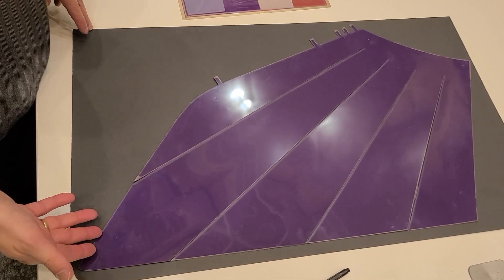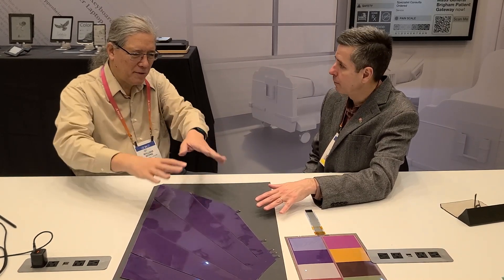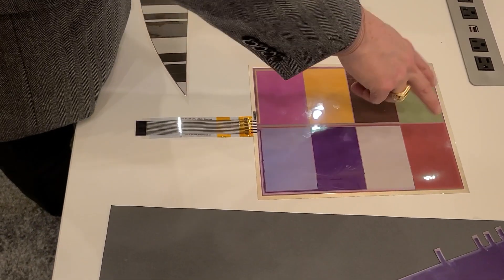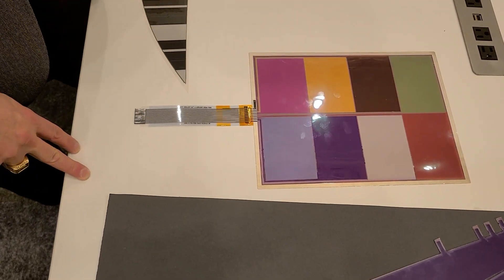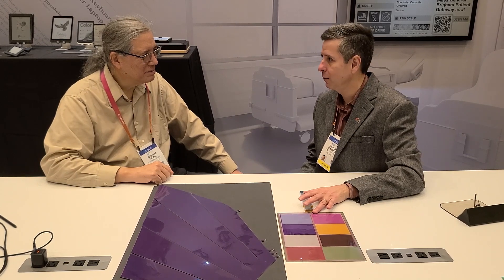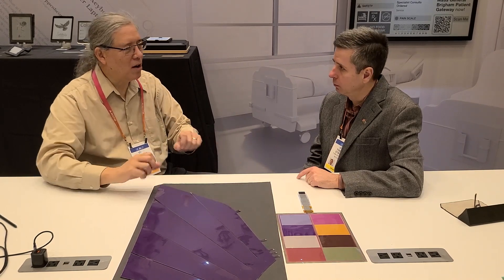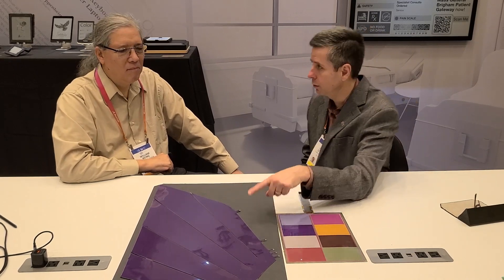How E Ink Made the Color-Changing Car Reality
After BMW unveiled its i Vision DEE,  Electronic Design sat down with E Ink's Timothy O' Malley to learn how the color changing film works and other applications in which it can be used.